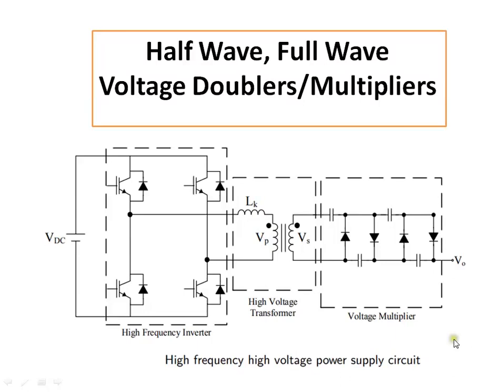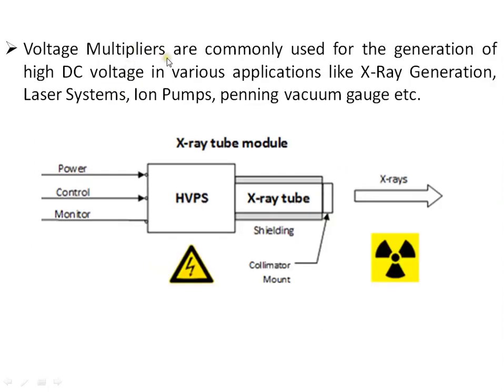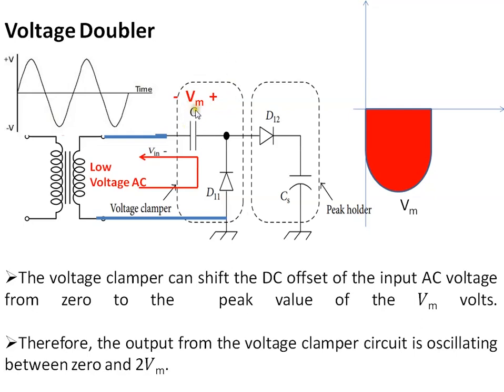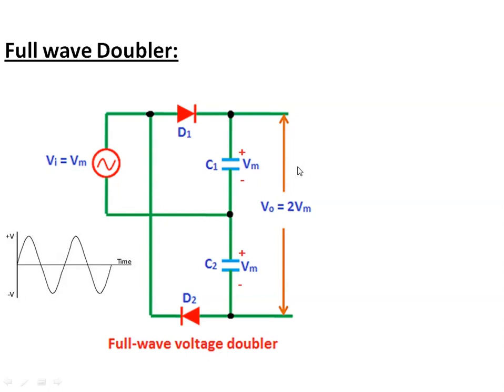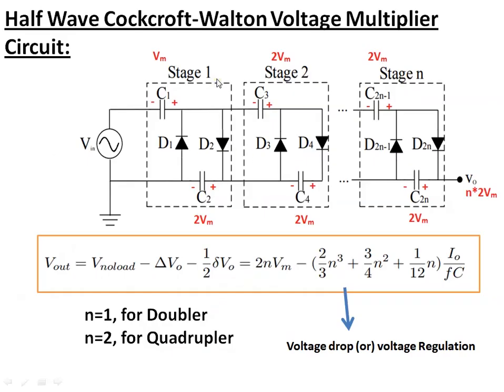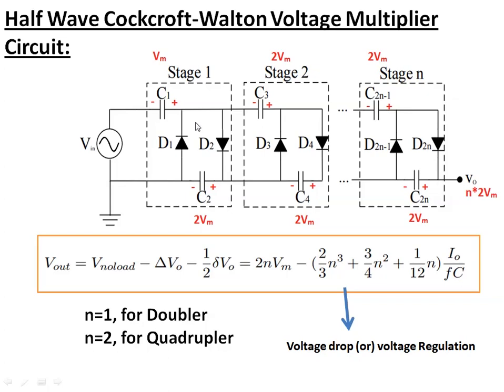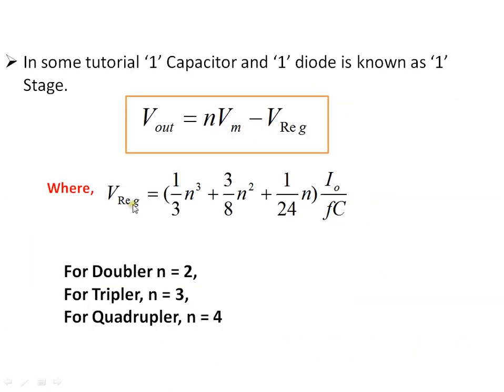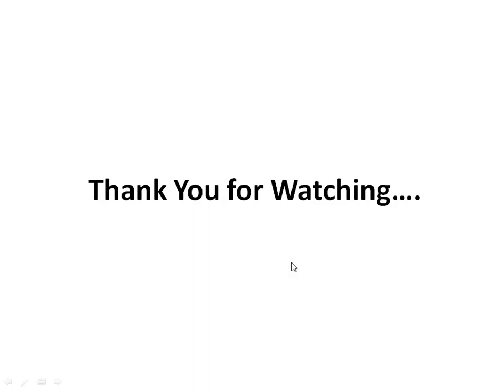Half Wave & Full Wave Doubler Circuit Explained || Cockcroft-Walton Voltage Multiplier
In this video discussed about Half wave, full wave voltage doublers and other voltage multipliers. Voltage multipliers are commonly used in the generation of High DC voltage which is used in various applications like X-ray Generation, Sputtering, Ion pump, accelerators etc. In voltage multipliers High DC voltage is generated from low ac voltage by using a series of capacitors and diodes.